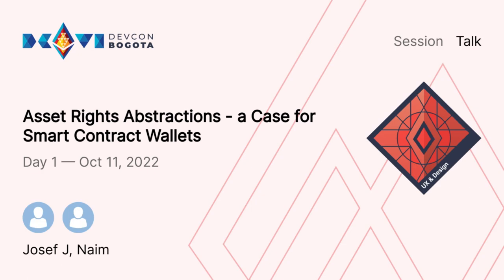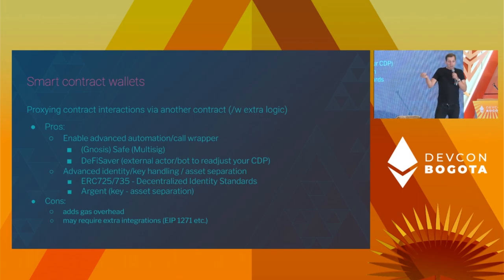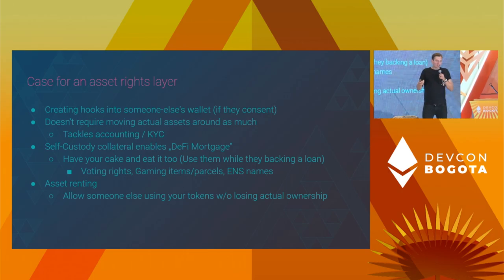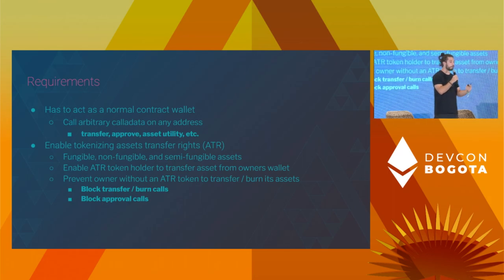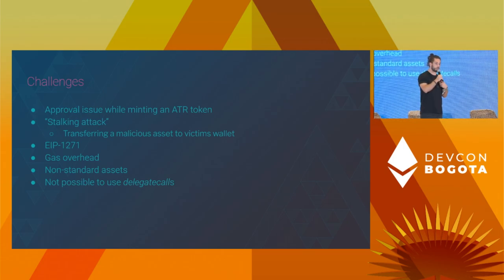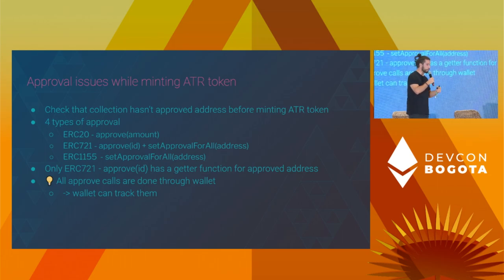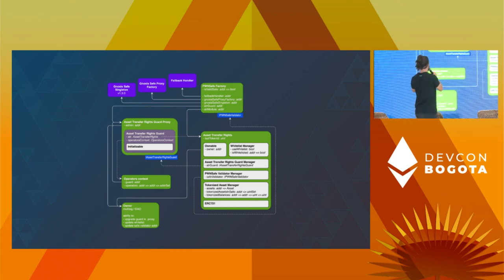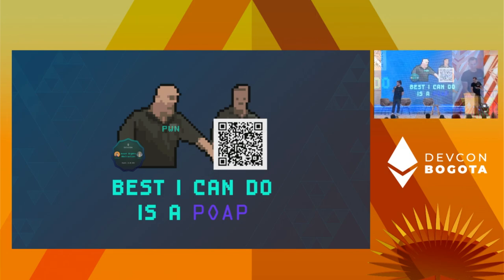Asset Rights Abstractions - a Case for Smart Contract Wallets | Devcon Bogotá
Smart contract wallets (SCW) have a potential to streaml UX and increase compatibility of asset and dapp contracts.

Well positioned SCW can overcome needs for devs to integrate increasing number of standards. Instead SCWs can improve composability between dapps and decrease the amount of TXs needed, enabling dev to focus on core features rather than handling custom or niche cases of asset contracts.

PWN Safe is an example of such wallet enabling selfcustody of lending collateral.

Speaker(s): Josef J, Naim
Skill level: Intermediate
Track: UX & Design